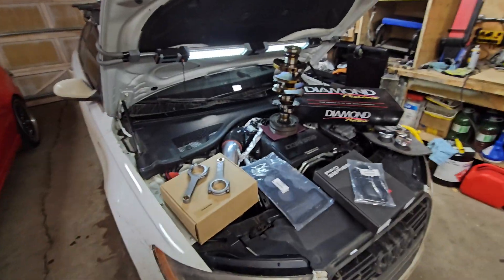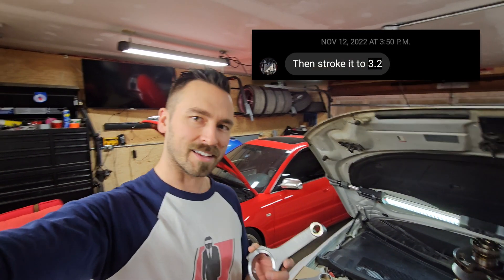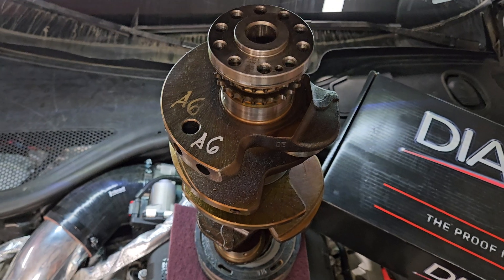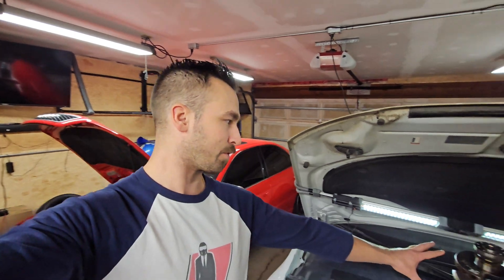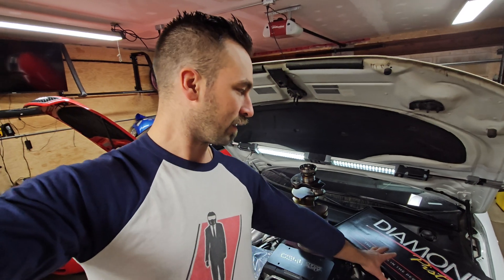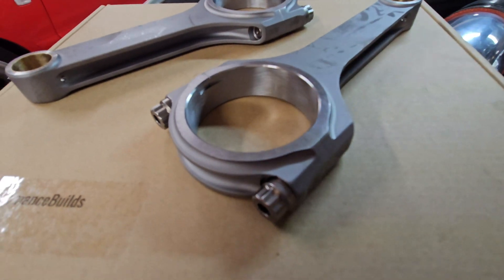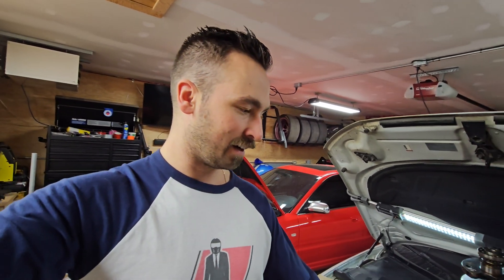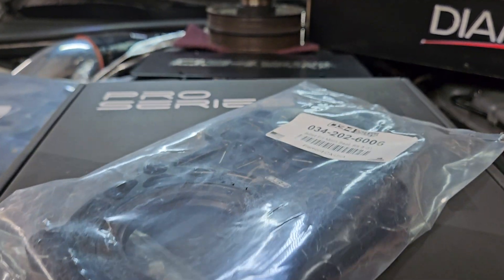My A6 is getting a Forged STROKER Motor!! // 3.0t New Product Announcement!!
3.2 Stroker with custom forged rods and R8 V10 forged pistons!!

***CORRECTION***
STOCK CR 10.5:1
DIAMOND CR 10.0:1

In the video I said the Diamond CR was also 10.5:1.

Contact PerformanceBuilds on IG for your set of rods.